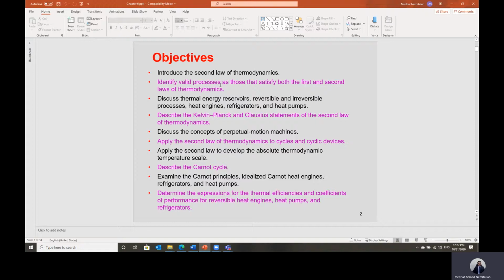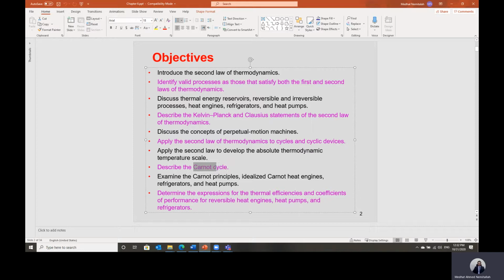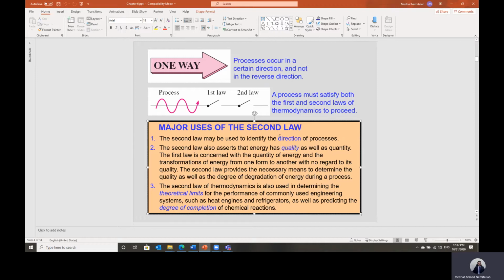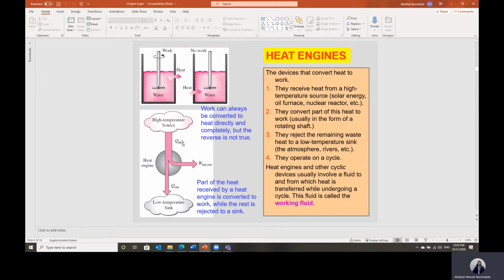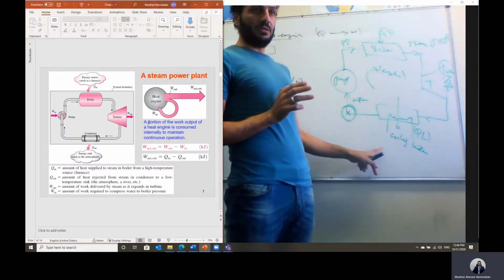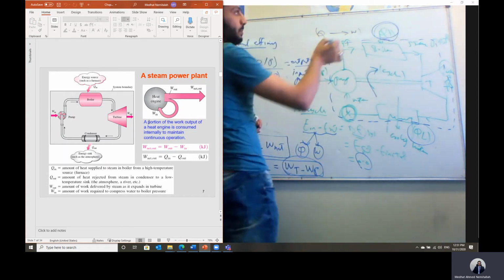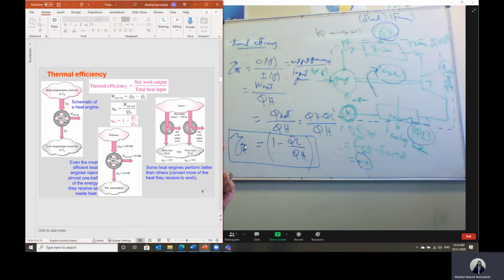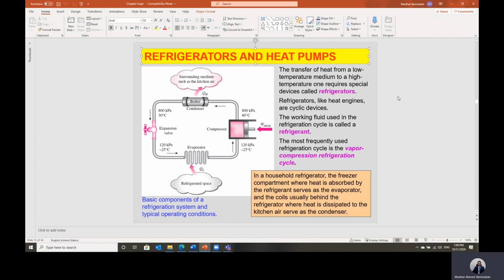Chapter 6 Lecture 1